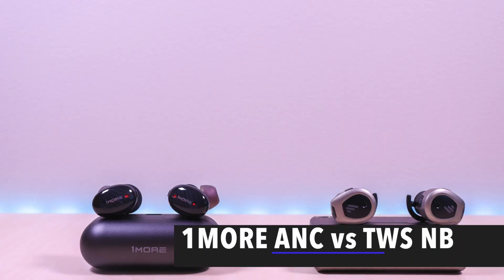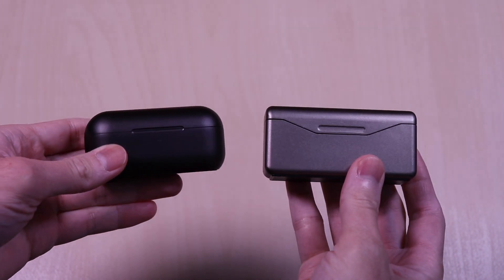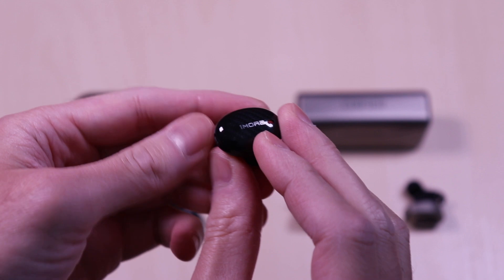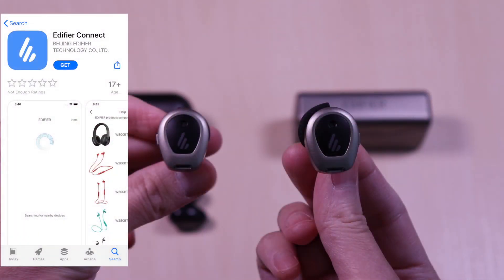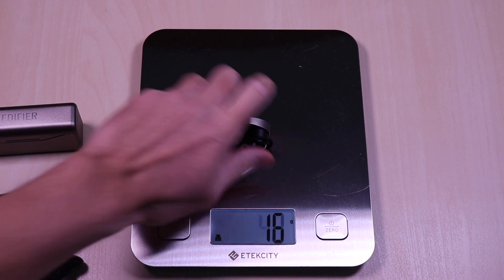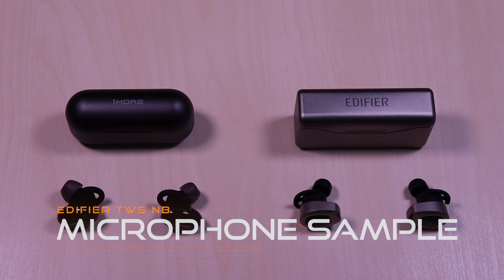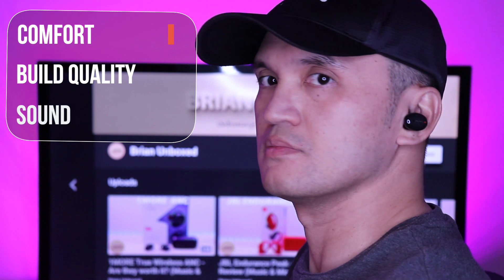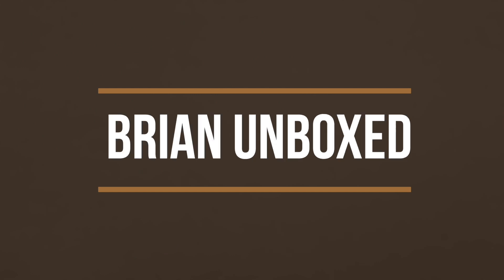1MORE ANC vs Edifier TWS NB - Which one is better? (Music & Mic Samples)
This is a comparison between the 1MORE True wireless ANC and Edifier TWS NB.I will go over specs, features, provide music & microphone samples, then give my thoughts.

1MORE ANC

Edifier TWS NB